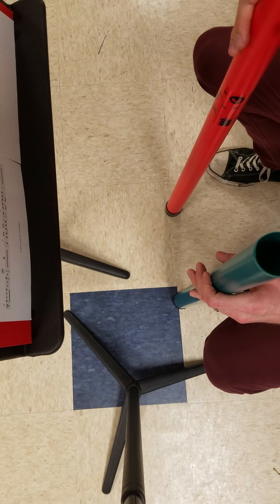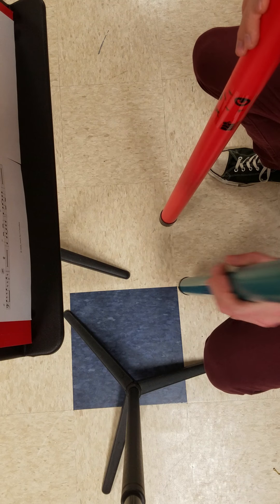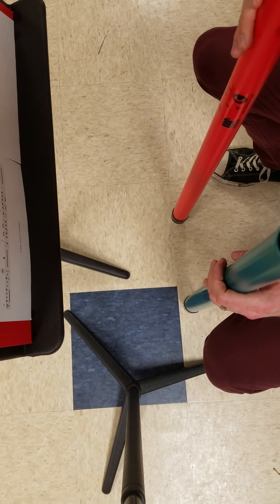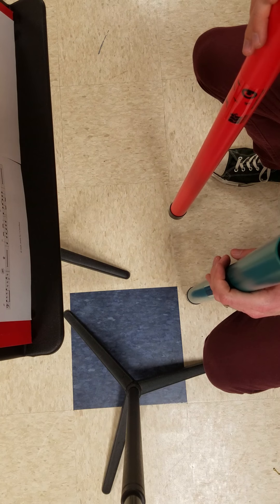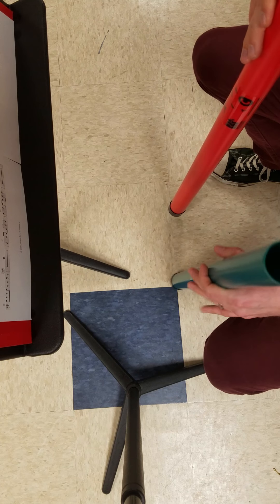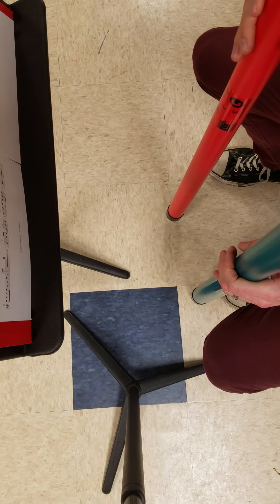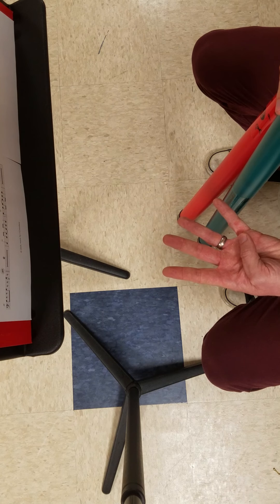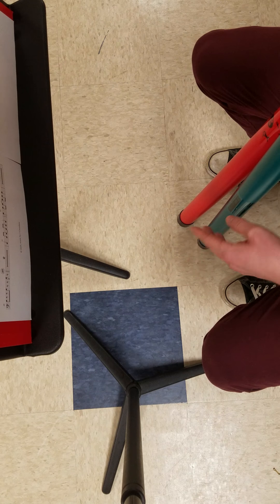El Nuevo Mismo - Bass Boomwhacker 2